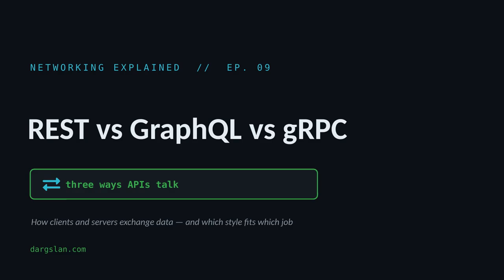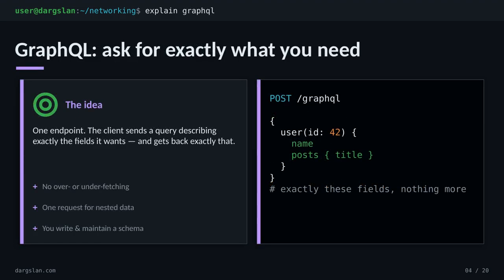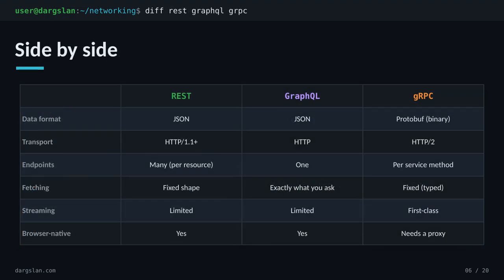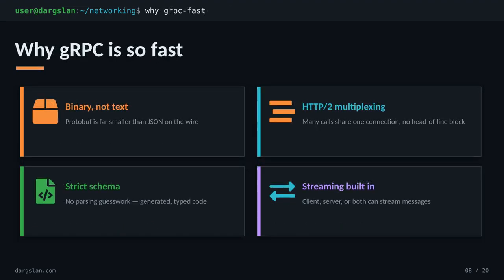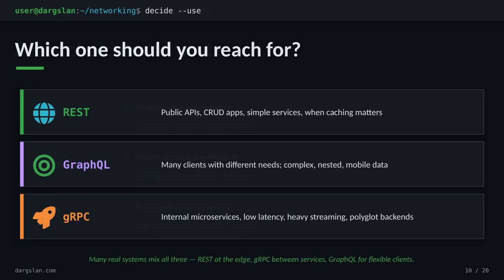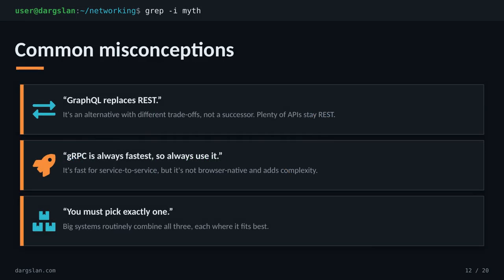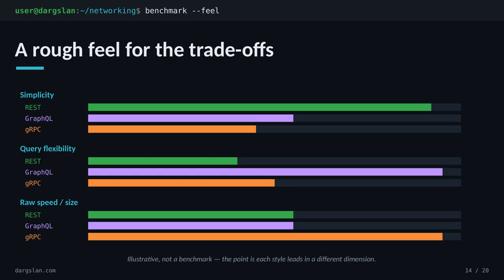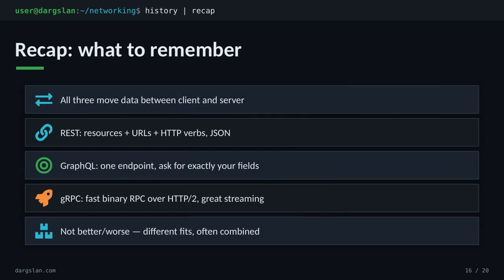REST vs GraphQL vs gRPC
REST, GraphQL and gRPC all solve the same problem — moving data between a client and a server — but each makes a different trade-off. In this 20-minute visual guide we break down how each one works, where each shines, and exactly which to reach for on your next project. No religious wars here: just clear trade-offs.

No prior background needed. If you've watched our HTTP/HTTPS and WebSocket videos, this completes the picture of how APIs talk.

⏱️ TIMESTAMPS
00:00  They all solve the same problem
00:30  REST: resources & URLs
01:30  GraphQL: ask for exactly what you need
02:00  gRPC: call functions, fast
02:30  Side by side
03:00  The over-fetching problem
03:30  Why gRPC is so fast
04:30  Every choice has a cost
05:00  Which one should you reach for?
05:30  In the real world, they mix
06:00  Common misconceptions
06:30  GraphQL runs on a schema
07:00  A rough feel for the trade-offs
07:30  A 10-second decision guide

🔧 TOOLS MENTIONED
Postman / Insomnia · Apollo · Swagger / OpenAPI · Protobuf / protoc · grpcurl · GraphiQL

• How REST, GraphQL and gRPC each structure the client–server conversation
• The over-fetching/under-fetching problem GraphQL solves
• Why gRPC's binary + HTTP/2 design makes it so fast
• The real trade-offs of each style — and when to pick which
• Why big systems combine all three

🔐 GO DEEPER
Whichever style you pick, the API exposes your data — so the server behind it must be hardened. Explore the Dargslan security curriculum, including SSH Hardening Mastery:

📚 NETWORKING EXPLAINED SERIES
▸ What is HTTP / HTTPS
▸ REST vs GraphQL vs gRPC  ← you are here
▸ What is a WebSocket
▸ What is TLS / SSL
▸ What is a Load Balancer
▸ What is a Reverse Proxy